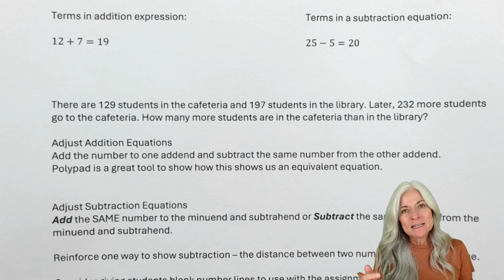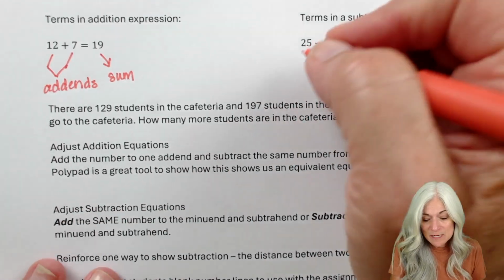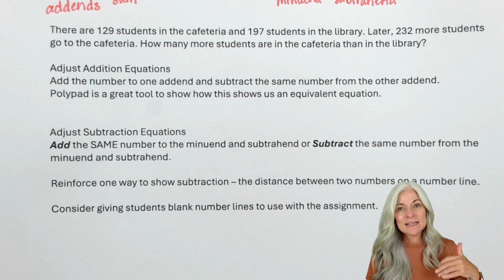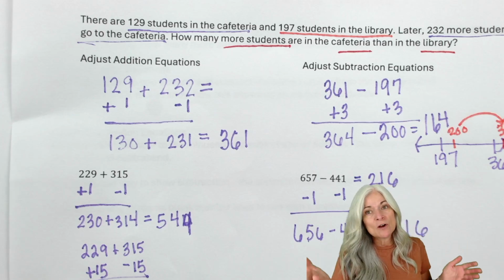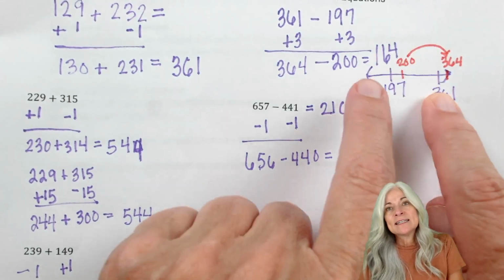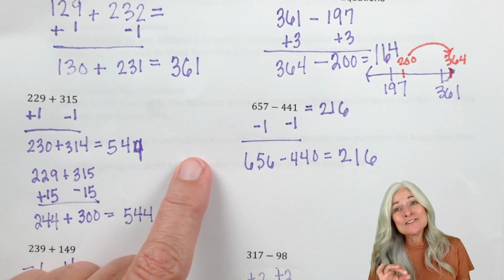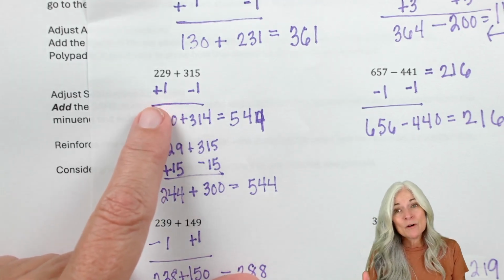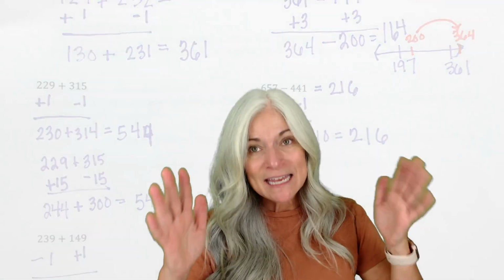Adjust Numbers to Add and Subtract (Teacher Version)